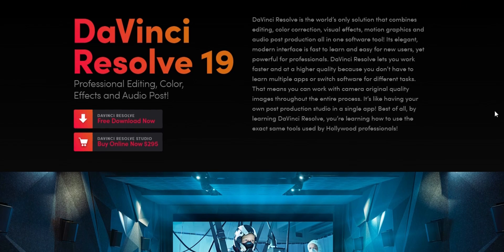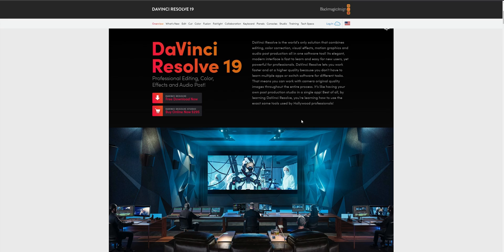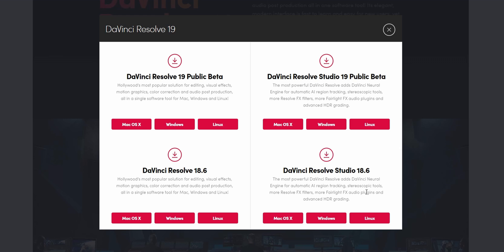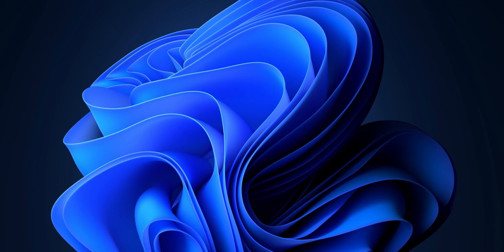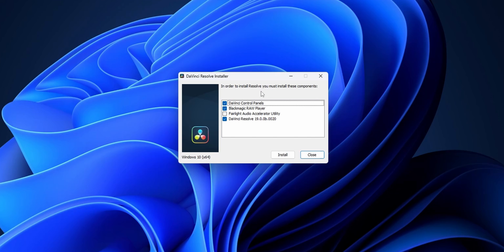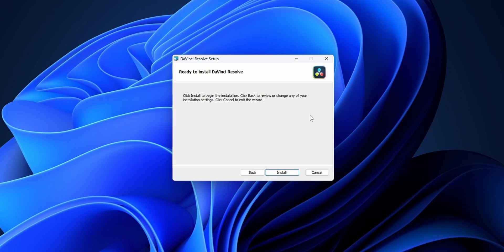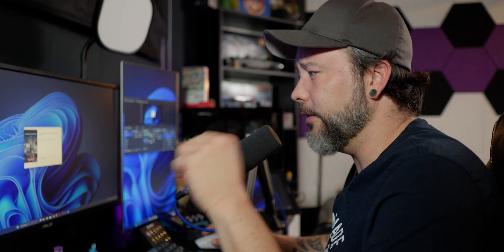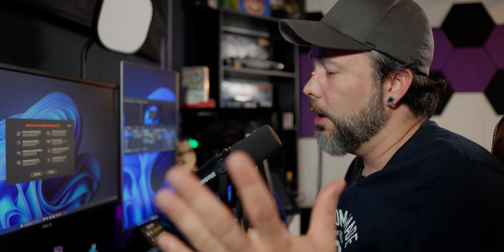How to Download and Install Davinci Resolve 19 FREE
On this video i show you how to download and install Davinci Resolve 19 for Free, at the moment is the public beta of davinci resolve.